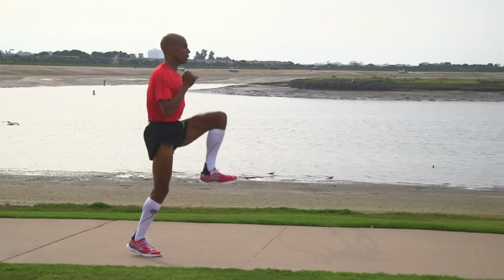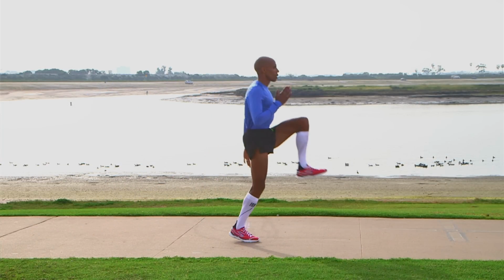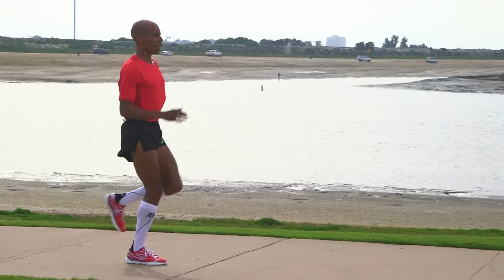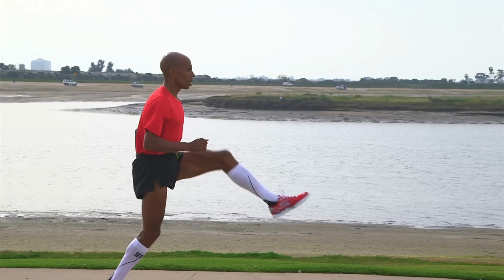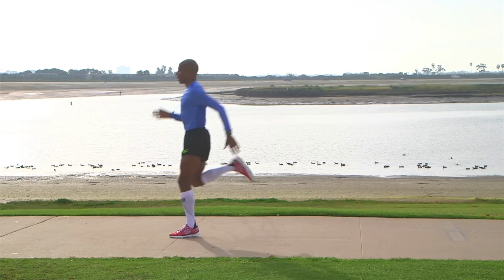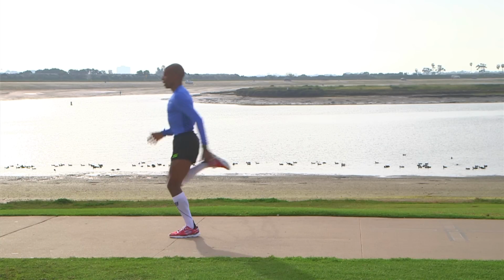Looptechniek met Meb Keflezighi: drie sprongvariaties - Runner's World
De oefeningen in deze videoserie verbeteren in verschillende opzichten je looptechniek. Niet alleen maken ze je belangrijkste loopspieren sterker, ze vergroten ook je souplesse, verbeteren de communicatie tussen je zenuwstelsel en je spieren en zorgen ervoor dat je je meer bewust bent van je loophouding.

Doe deze oefeningen minstens twee keer per week, zelfs als dat betekent dat je minder tijd overhoudt voor je vertrouwde duurloop. Je hoeft ze niet allemaal in één keer te doen; doe afwisselend de oefeningen waarvan jij denkt dat je ze het beste kunt gebruiken. Het rendement op je investering – hogere snelheid en minder kans op blessures – ligt veel hoger dan dat van een paar extra trainingskilometers.

Deze oefeningen zijn een samenvatting uit Meb for Mortals: How to Run, Think, and Eat Like a Champion Marathoner, Meb Keflezighi en Scott Douglas (Uitgeverij Rodale). Zie ook